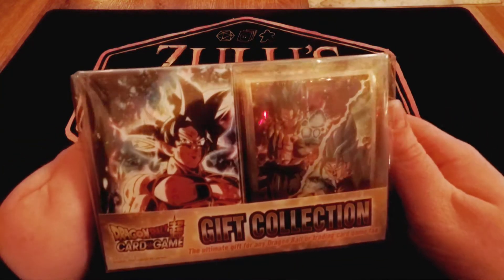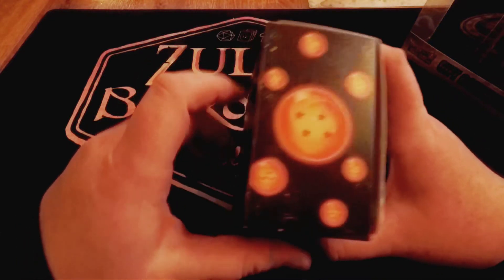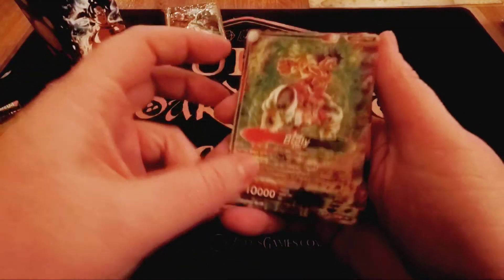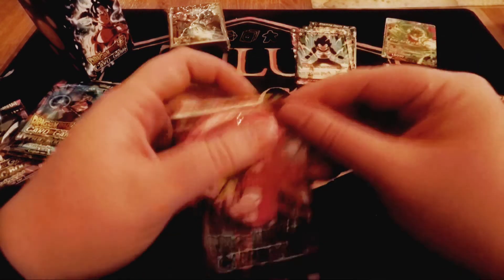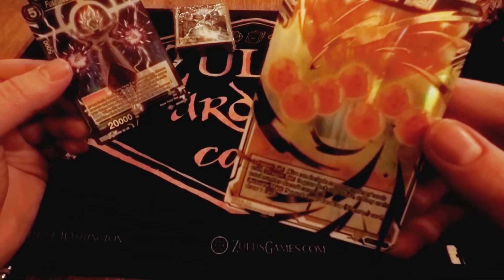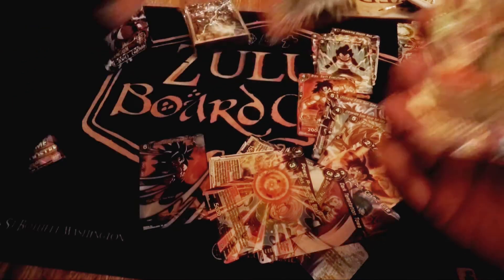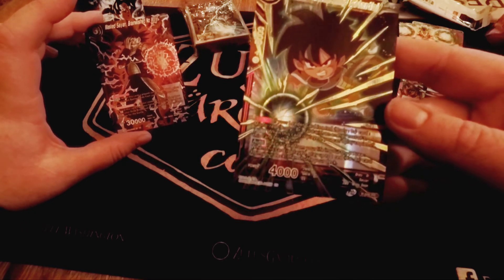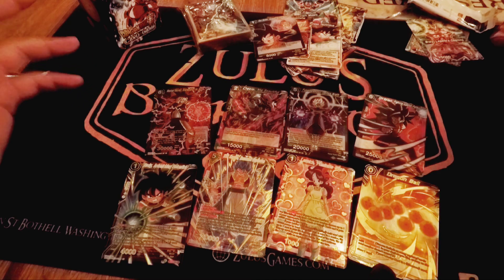Gift Box Collection 2021 Opening - Dragon Ball Super Card Game